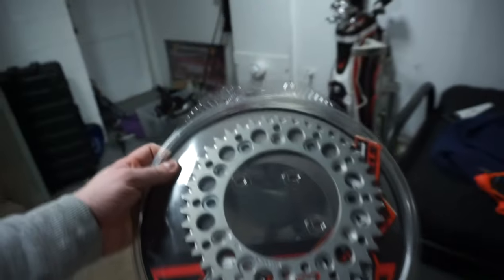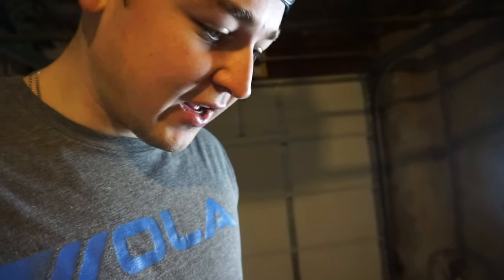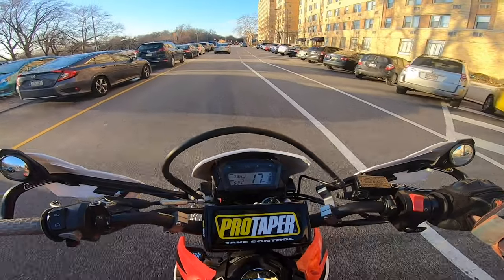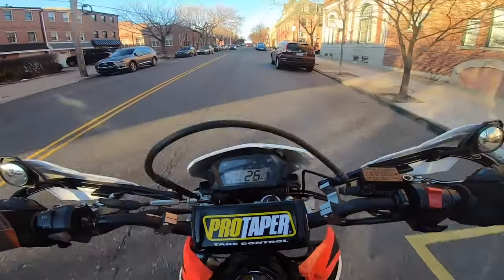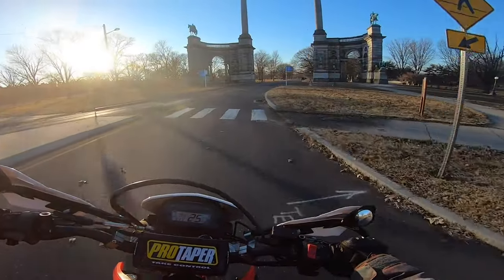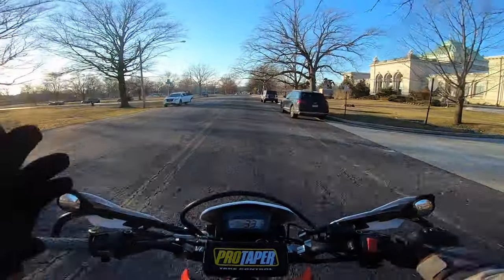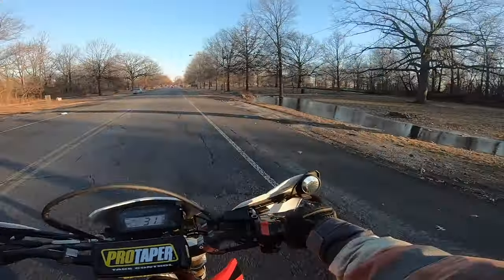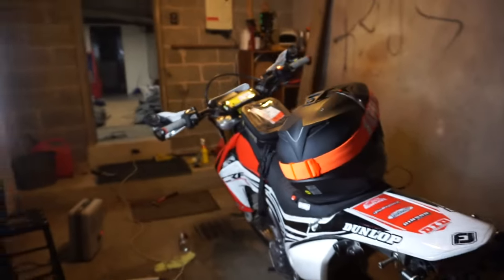the BEST CRF300L & CRF250L sprocket setup || 13/42 INSTALL💥 💥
lovin it!